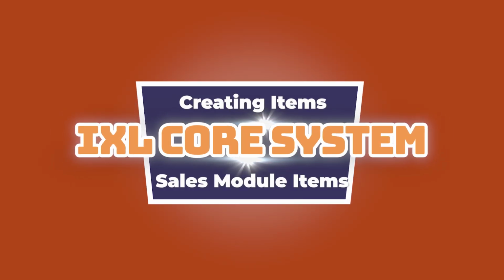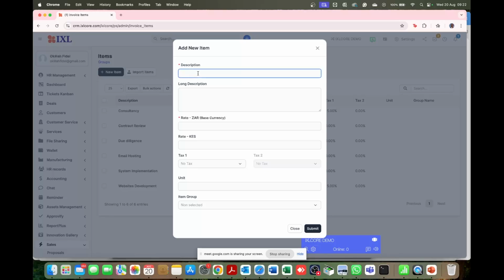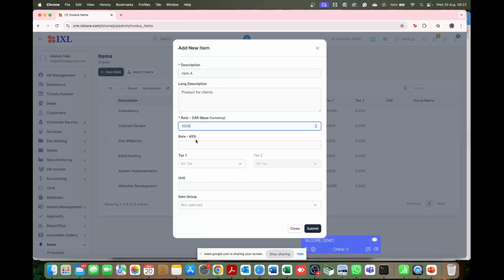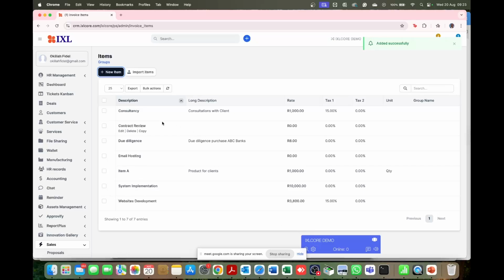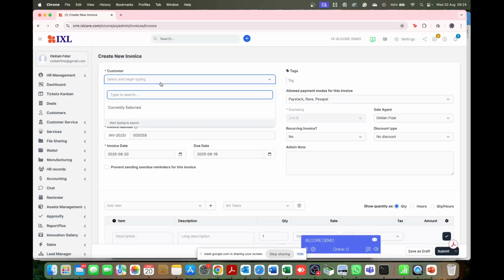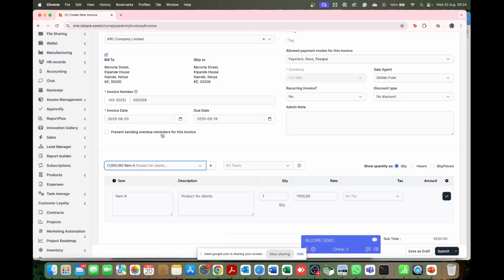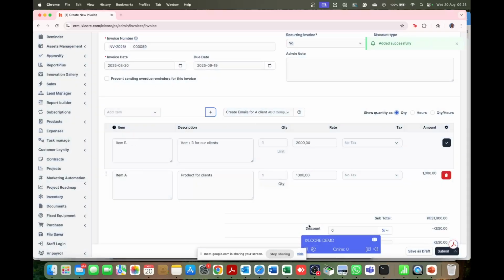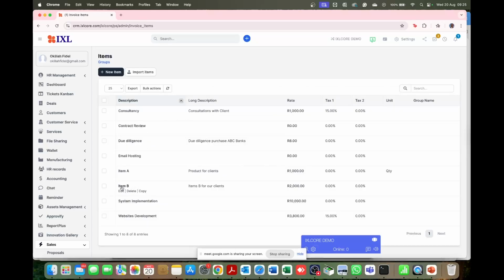Creating Items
In this tutorial, we’ll show you how to create items in IXLCORE. Whether it’s products or services, you’ll learn how to set them up so they’re ready for invoicing, sales, and inventory tracking.

With IXLCORE Items, you can:
✔️ Add products or services with custom details
✔️ Set pricing, tax rules, and categories
✔️ Track inventory and availability in real time
✔️ Save time by reusing items across invoices and quotes